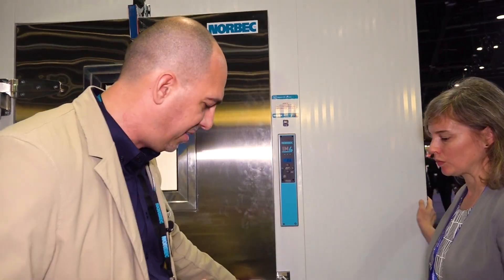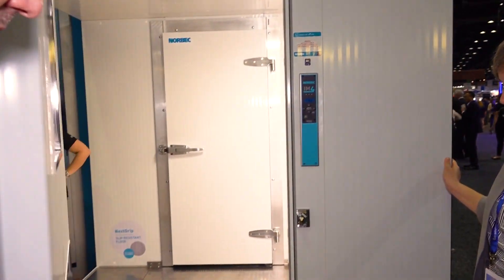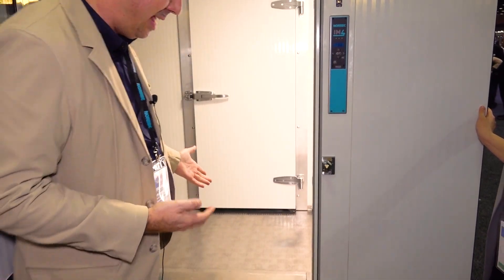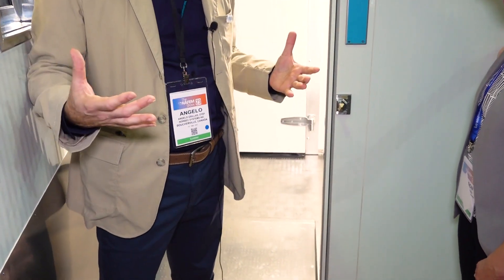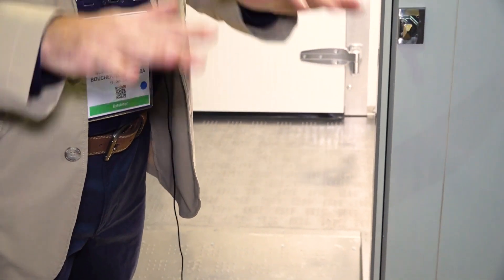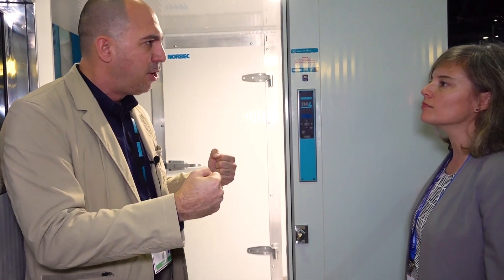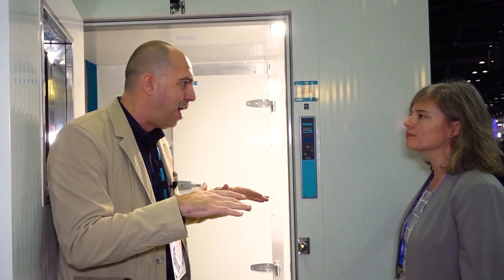Walk-in coolers and freezers : Presentation of Norbec products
Interview of Angelo Grillas with the Foodservice Equipment report about Norbec product at the NAFEM Show 2023.